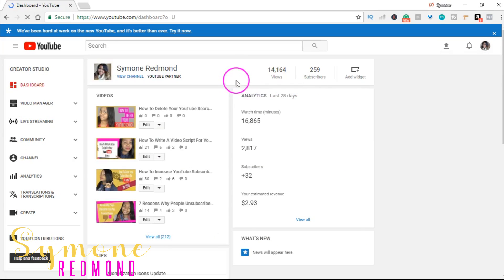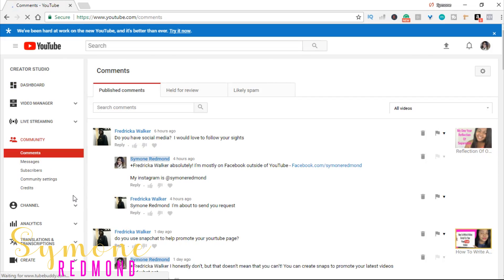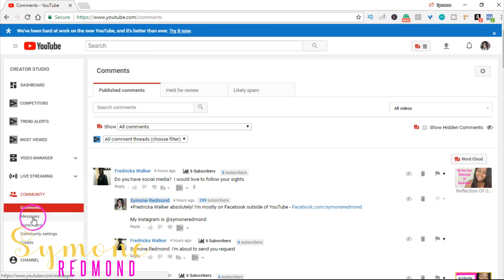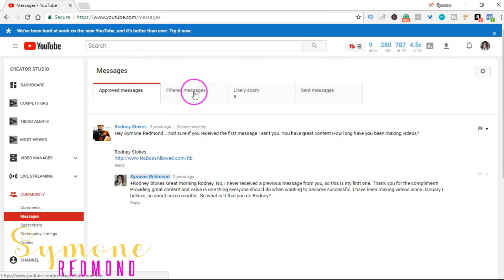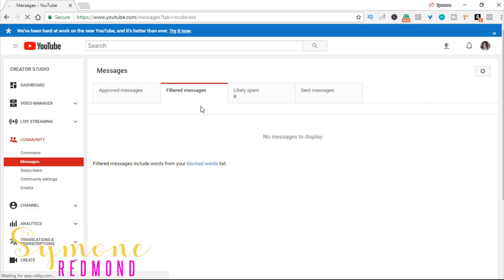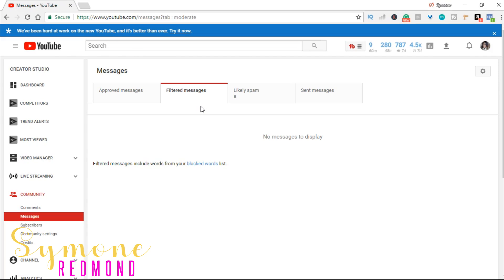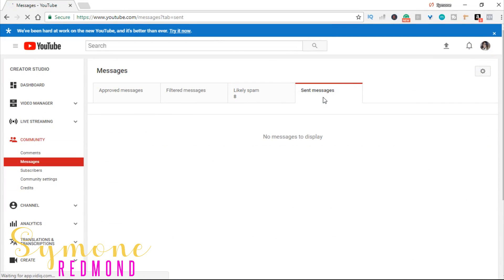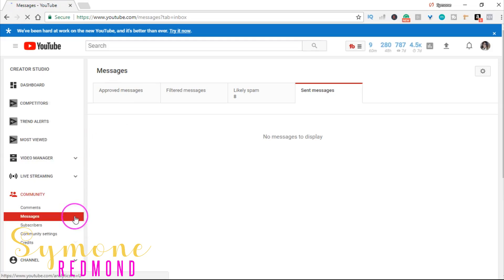YouTube Inbox Tutorial: How To Find Your YouTube Inbox 2018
YOUTUBE INBOX TUTORIAL // How To Find Your YouTube Inbox

Hey there Rockstars! This week's How To video is all about how to find your YouTub inbox. This is something that you have in your Creator Studio that you probably didn't know was there!

The main purpose of your YouTube inbox is to message people about collaborations or just to reach out to someone. Please do not use this as a way to spam people about your business or an opportunity. Have fun with it and reach out to other YouTube creators!

Be sure to check out my FREE YouTube Checklist For Video Influencers

Connect With Symone